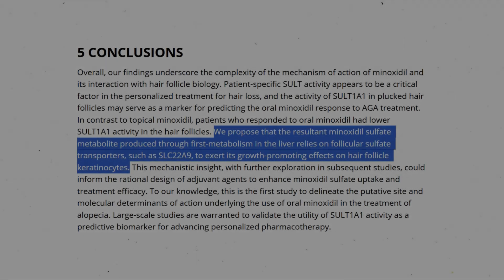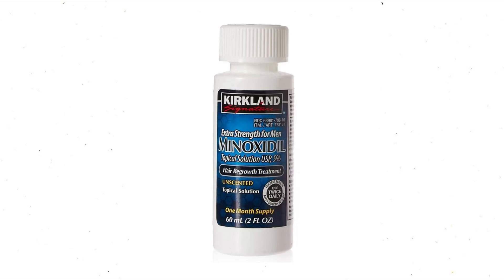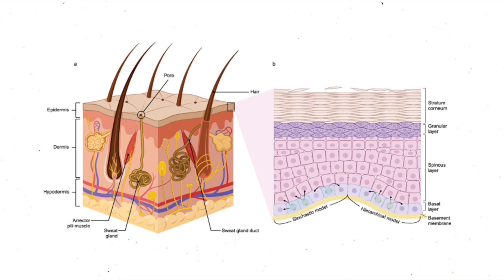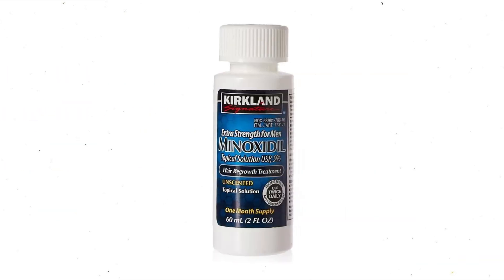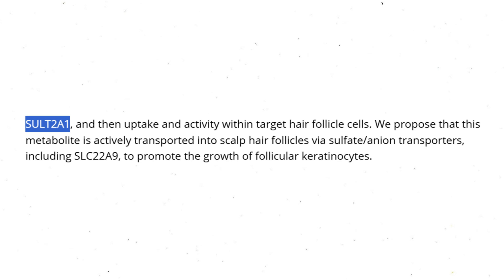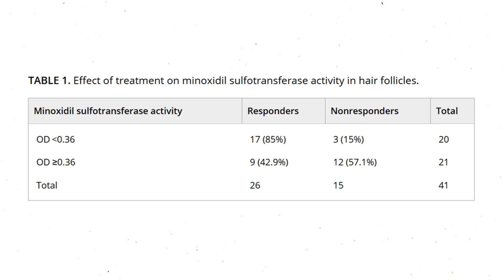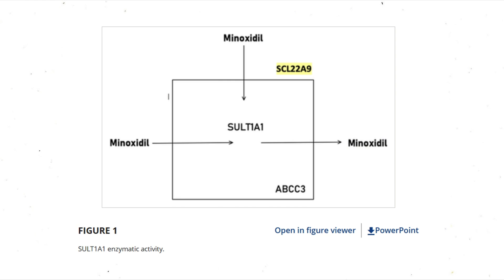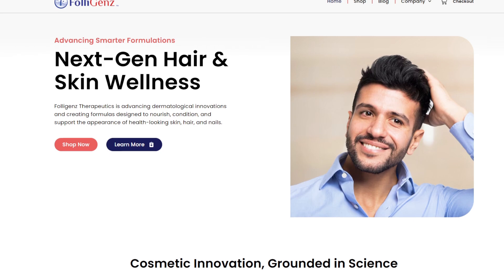Liposomal Minoxidil Sulfate Is Here: Part 2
Read my thoughts:

Minoxidil Response Bottlenecks: Why Sulfation and Transport Matter (And Where Tretinoin Fits In)

Sulfogenz  is not intended to diagnose, treat, cure, or prevent any disease. For external use only. Designed for cosmetic scalp care and daily grooming routines. The studies in this video do not refer directly to Sulfogenz but rather Minoxidil-Sulfate.

🎯 Key points for quick navigation:

00:00:13 *💡 Liposomes enhance minoxidil sulfate delivery, preventing degradation in aqueous solutions.*
00:01:34 *🚪 Skin penetration is crucial; minoxidil must reach the outer root sheath to be effective.*
00:02:01 *⚛️ Tretinoin indirectly aids minoxidil efficiency by increasing skin permeability but doesn't activate sulfur transfer enzymes directly.*
00:02:38 *🧬 Enzymatic activity significantly varies; low activity explains poor responses to topical minoxidil for some users.*
00:03:19 *🔄 Follicular transport relies on two key transporters: ABCC3 (for export) and SLC03A1 (for import) of minoxidil metabolites.*
00:04:36 *🔔 Transporter bottlenecks can drastically reduce minoxidil efficacy if any key transporter is dysfunctional.*
00:05:41 *🧪 A study highlighted that genetic variability affects the efficiency of transporter proteins, impacting patient responses to minoxidil.*
00:10:50 *⚖️ Hyperactivity of the ABCC3 transporter could lead to premature export of minoxidil, hindering effectiveness.*
00:11:59 *💧 Sufficient minoxidil concentrations can saturate transporters, potentially enhancing dermal absorption.*
00:14:05 *📊 Overall effectiveness hinges on a combination of enzymatic activity and transporter function, making individual responses highly variable.*

Made with HARPA AI